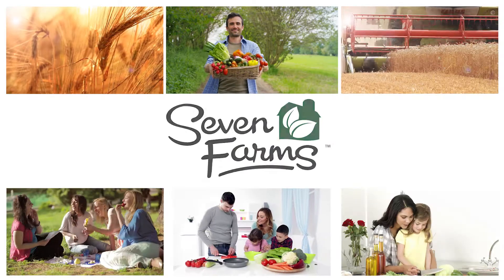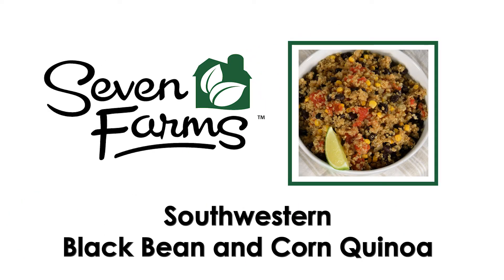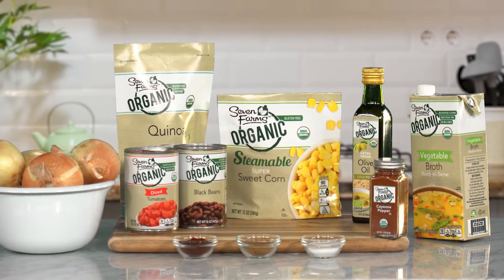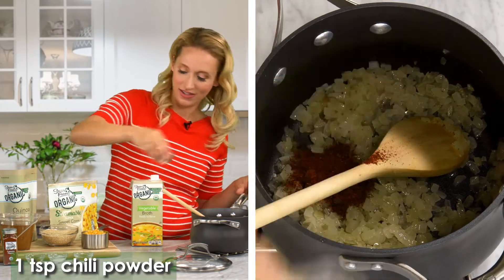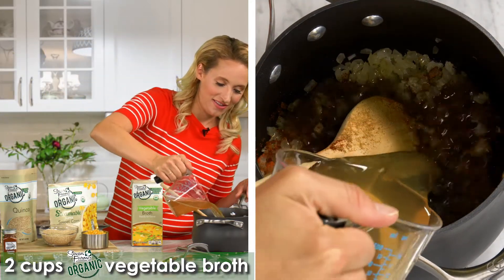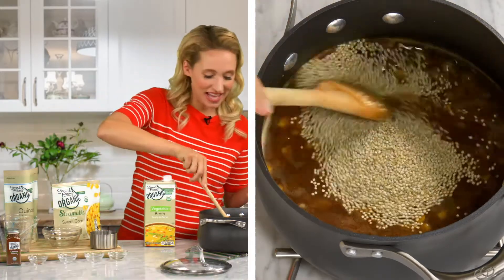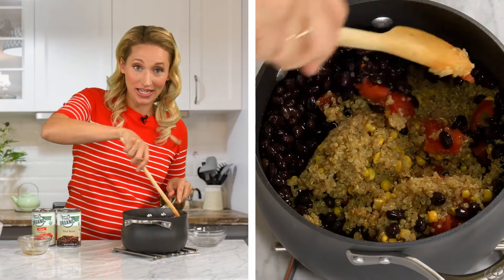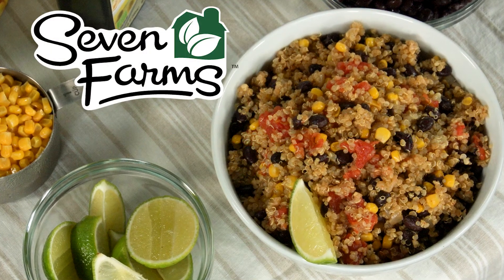Southwestern Black Bean & Corn Quinoa with Chef Nikki Dinki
Welcome to our Seven Farms recipes!  Each recipe has been tested and perfected – so you know each recipe has a seal of approval and is simple and practical to make!  Enjoy!

To find Seven Farms products in a store near you, please

Meet the Chef
Nikki Dinki: chef, tv host (Cooking Channel + Food Network), cookbook author, blogger, recipe developer, professional voice over artist and terrace gardener living with her family in NYC. Nikki cooks in a way she calls "Meat on the Side" which focuses on veggies, making them unique and the star of the plate.